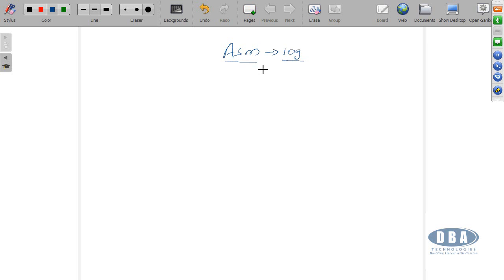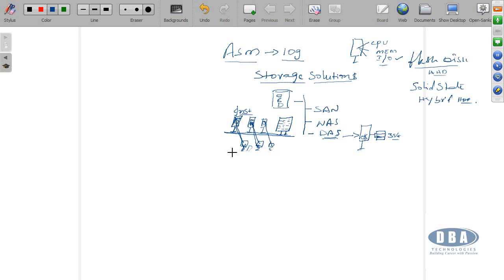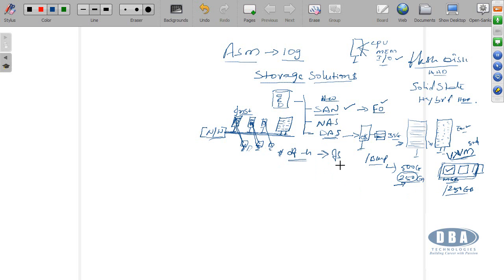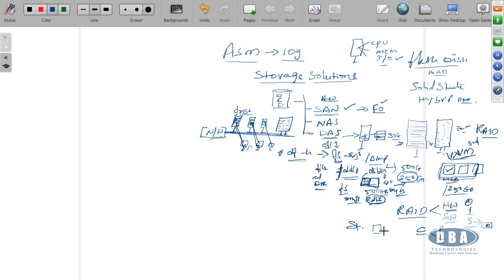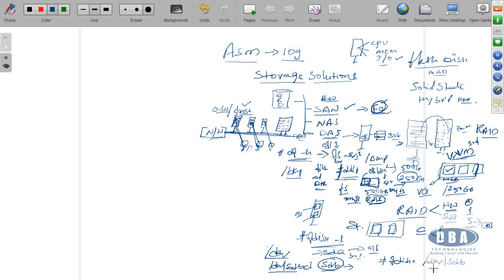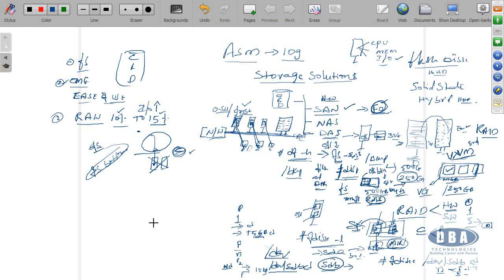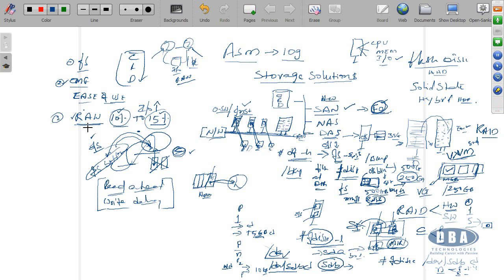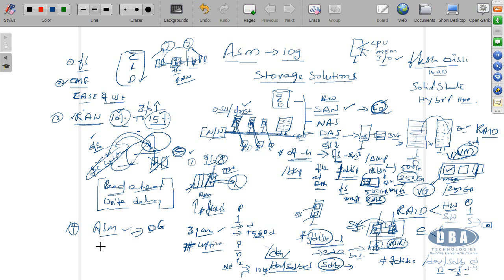Oracle ASM - Part 1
Oracle ASM Storage Solutions Part 1